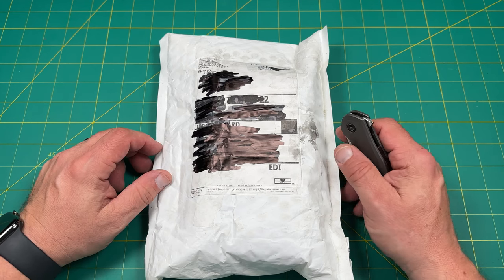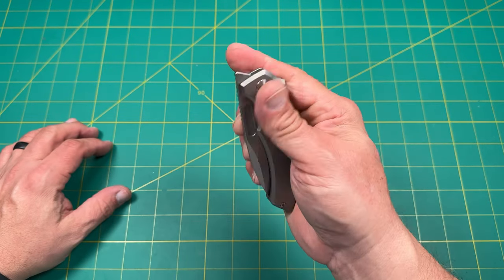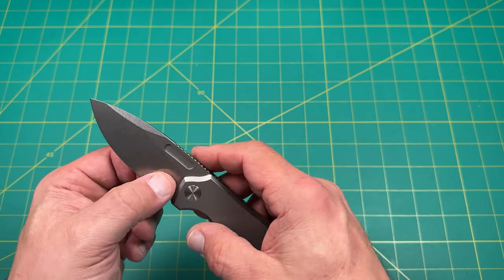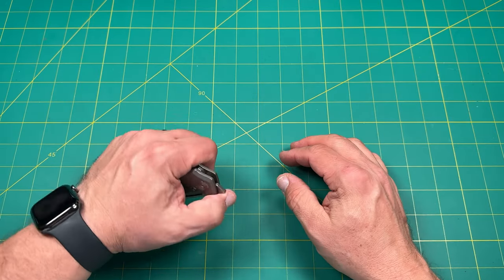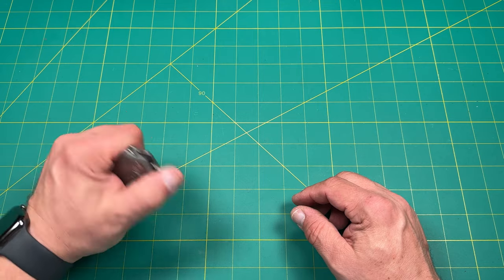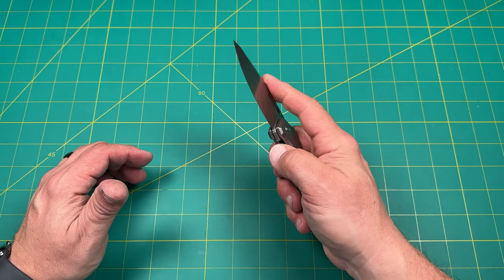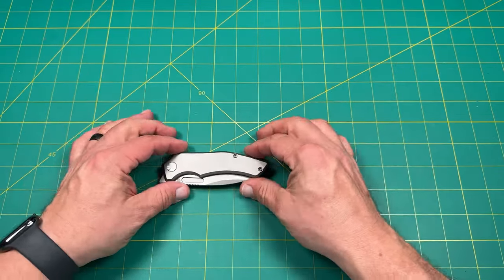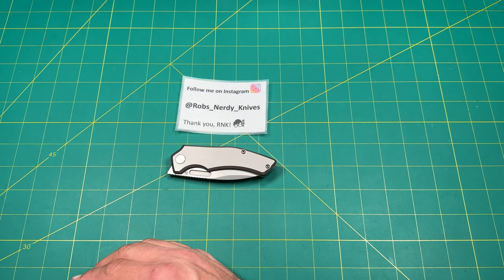Unboxing a Griffin Co. fantastic front flipping Scout F3 knife!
Original Goat-use RNK to save 15%
Skiff Caged Bearings-use RNK10 ro save 10%
Rockscale Design-use RNKRSD to save 10%
White Mountain Knives-use RNK10 to save 10%